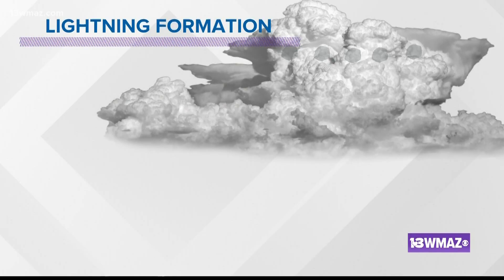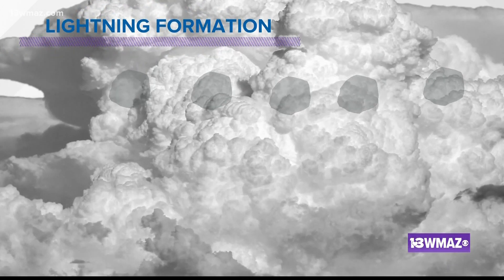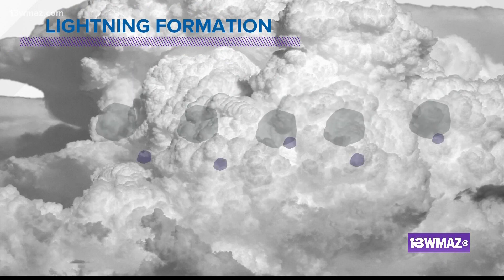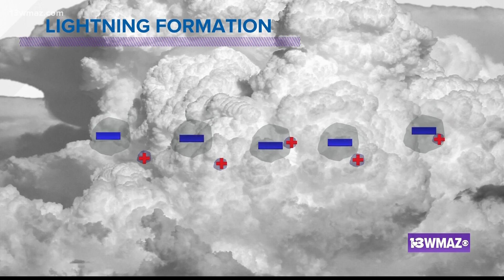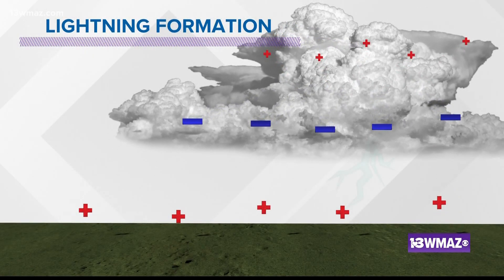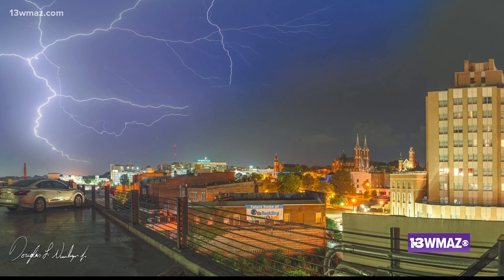Weather phenomenon lighting up the sky: How does lightning form?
Staring outside the windows watching this natural display of lights, you may wonder, 'How does lightning form?'

13WMAZ News is the #1 station for news and weather in the Central Georgia area, serving people in Dublin, Macon, Milledgeville and Warner Robins.